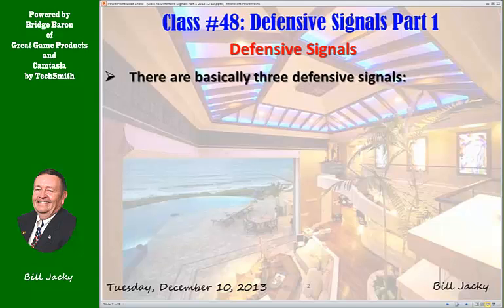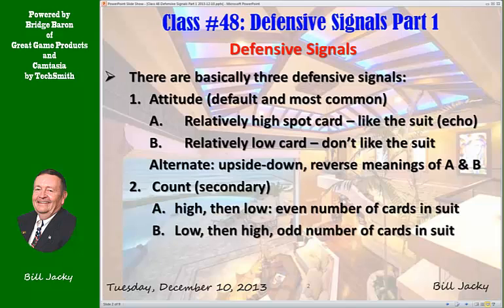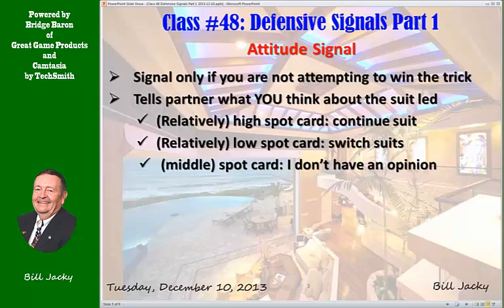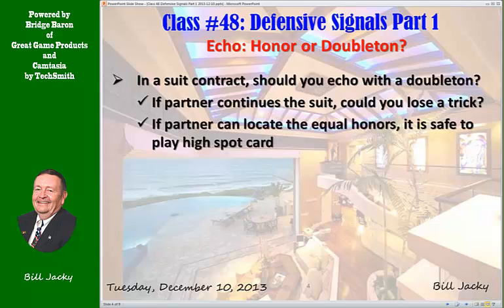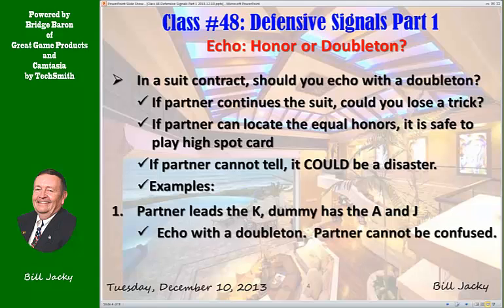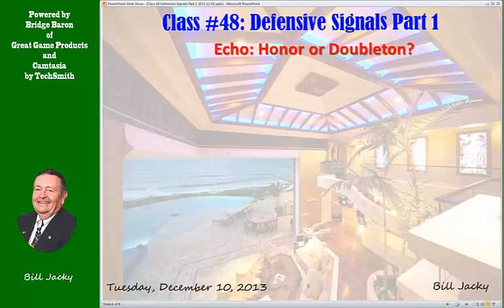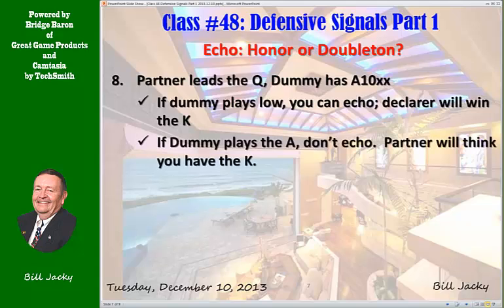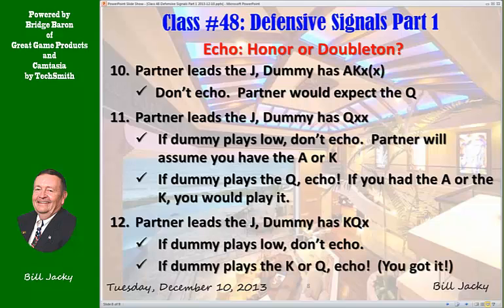Class 48 Defensive Signals Part 1 2013 12 10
Defensive signals are critical in becoming an experienced bridge player.  There are basically three types of defensive signals.  We begin today by introducing the attitude signal.